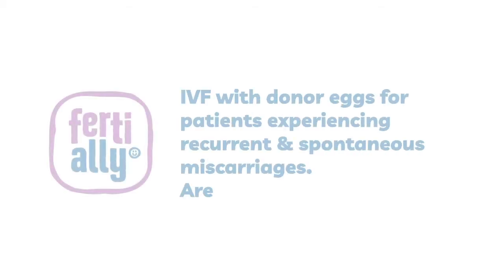IVF with donor eggs for patients with recurrent & spontaneous miscarriages. Are donor eggs a cure?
IVF with donor eggs for patients experiencing recurrent & spontaneous miscarriages. Are donor eggs a cure?Dr Natalia Szlarb from IVF Spain explains the problem and explains more about the importance of deeper diagnostics in such cases.